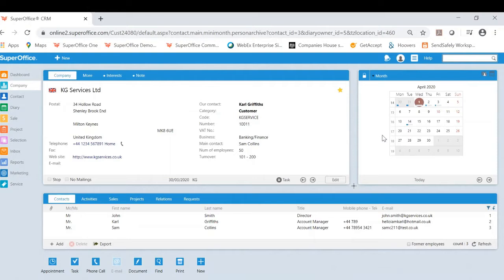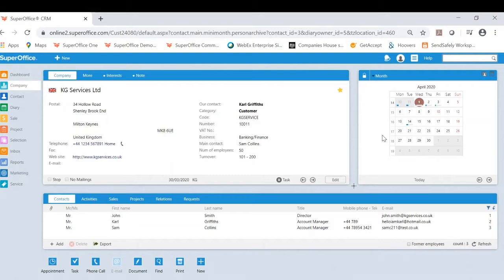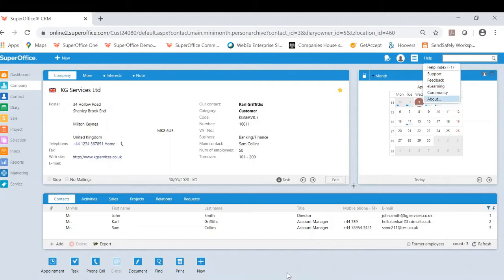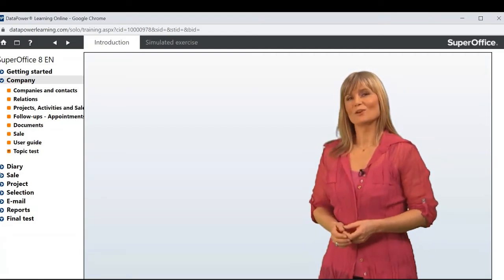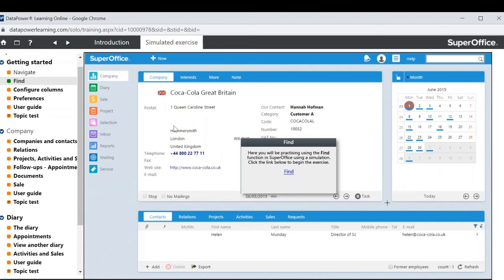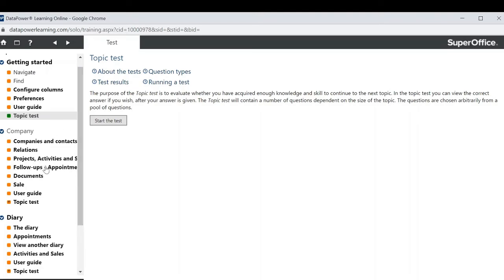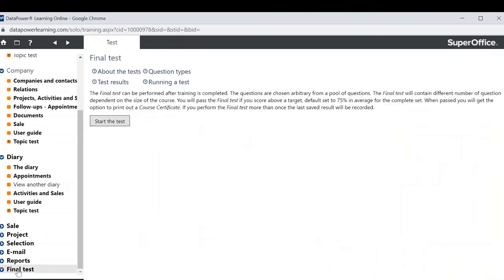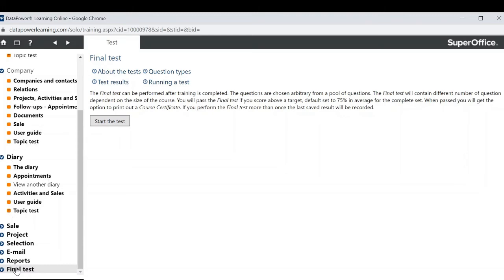My Favourite Feature - eLearning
Let Karl from SuperOffice UK take you through how to use eLearning as a tool to educate yourself (or refresh from training) on SuperOffice CRM.